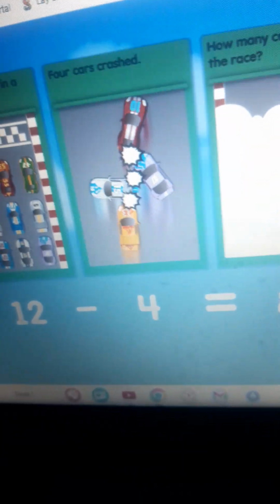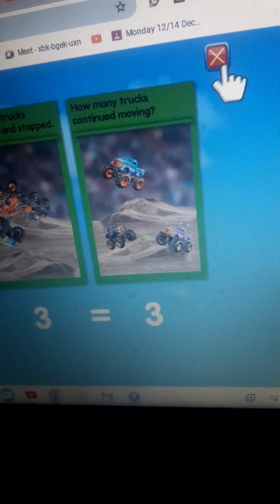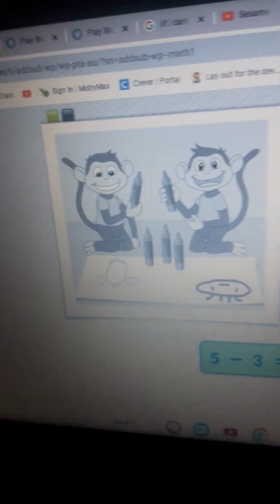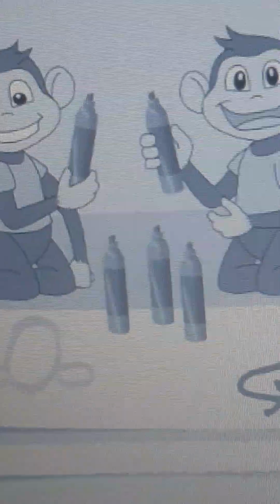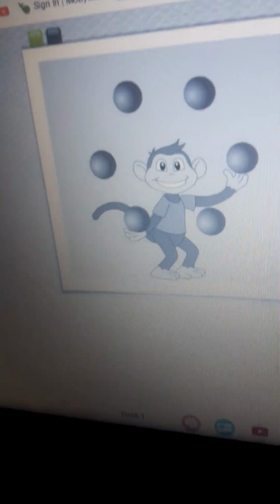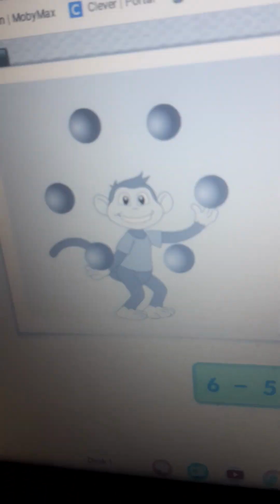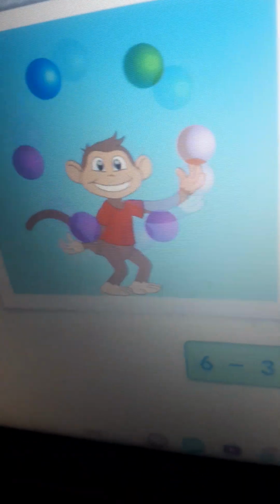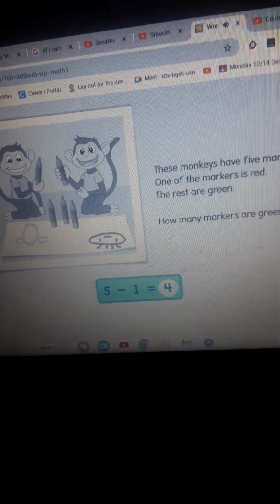March 31, 2024